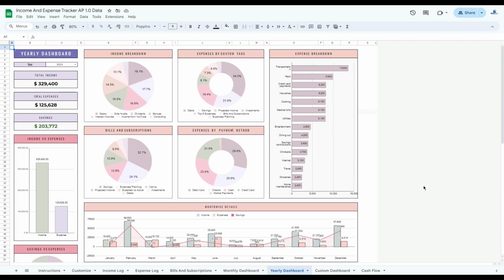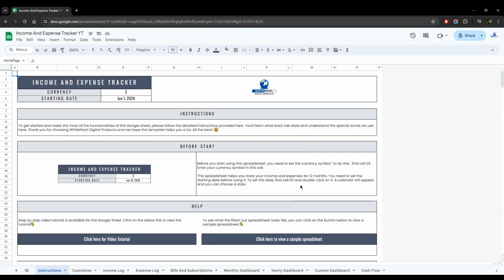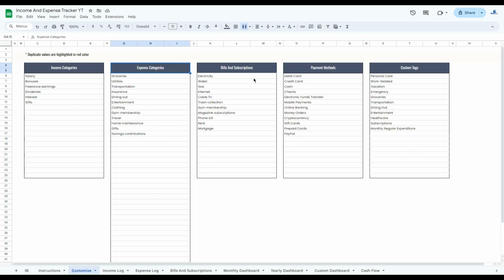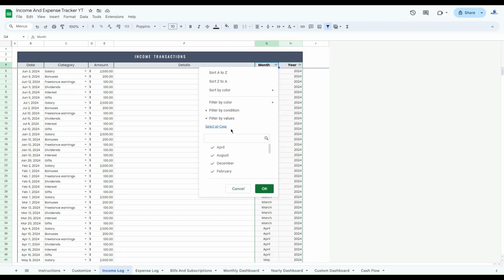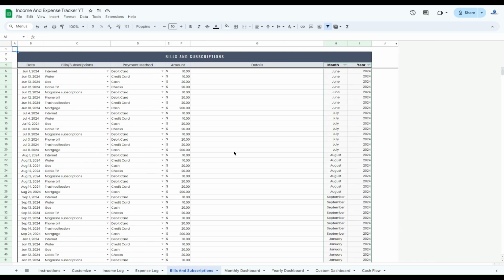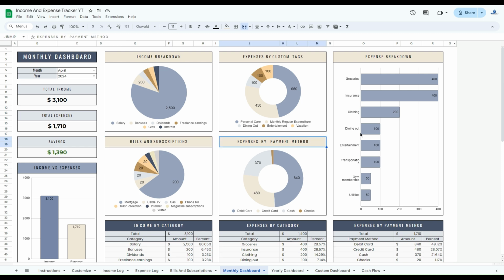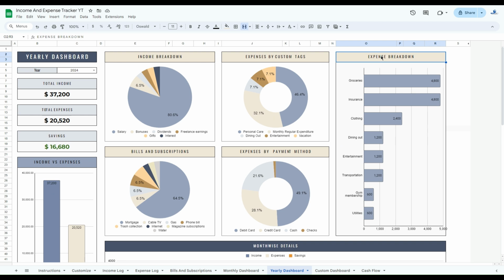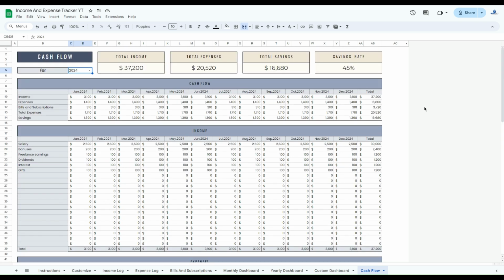The Ultimate Income And Expenses Tracker - Google Sheets - 9 Tabs Included - Beginner Friendly.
Welcome to our Income and Expense Tracker Instruction Video!

Our Google Sheet is designed with three different color themes, each tailored to make the sheet easy to read. Choose the theme that best suits your preference.

### Overview of Tabs:
1. Instructions Tab: Detailed instructions on how to use the sheet.
2. Customize Tab: Define your income categories, expense categories, bill names, payment methods, and custom tags.
3. Income Log Tab: Enter all details about your income.
4. Expense Log Tab: Enter details about your expenses.
5. Bills and Subscriptions Tab: Enter details about your monthly bills and subscriptions.
6. Monthly Dashboard Tab: Provides a comprehensive overview of your monthly income and expenses.
7. Yearly Dashboard Tab: Offers a comprehensive overview of all your income and expenses for the selected year.
8. Custom Dashboard Tab: Displays an overview of your income and expenses between two selected dates.
9. Cash Flow Tab: Provides a detailed view of your cash flow for the selected year.

### Getting Started:
1. Make a Copy: Before you start, make a copy of the Google Sheet. Click the File menu and choose "Make a Copy." Enter a name for the sheet and click the "Make a Copy" button.
2. Instructions Tab: Find detailed explanations with screenshots and links to tutorial videos.
3. Customize Tab: Personalize your tracker by entering income categories, expense categories, bill details, payment methods, and custom tags.
4. Income Log Tab: Track your income with details such as date, category, amount, and more.
5. Expense Log Tab: Track your expenses with details such as date, category, payment method, amount, and more.
6. Bills and Subscriptions Tab: Manage your recurring expenses with detailed entries.
7. Monthly Dashboard Tab: Get a visual and numerical overview of your monthly finances.
8. Yearly Dashboard Tab: Monitor your annual financial activity with comprehensive charts and tables.
9. Custom Dashboard Tab: Analyze your financial data over custom periods.
10. Cash Flow Tab: Understand your yearly financial activity in detail.